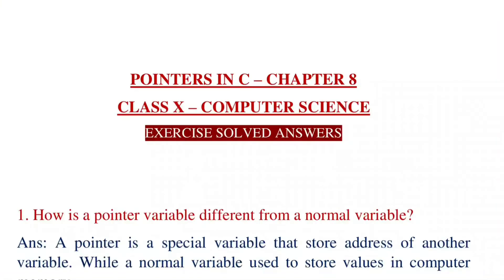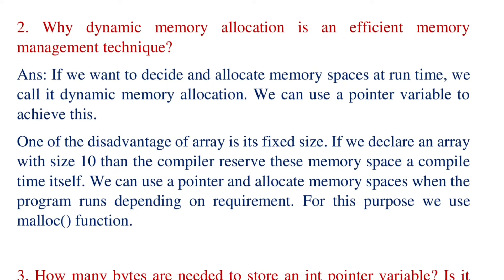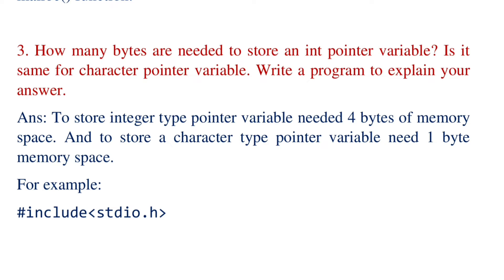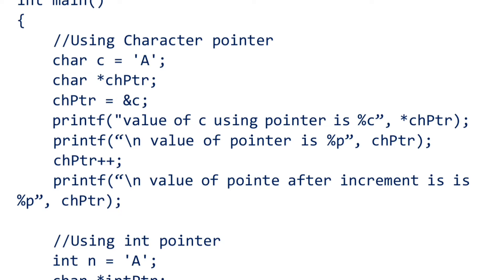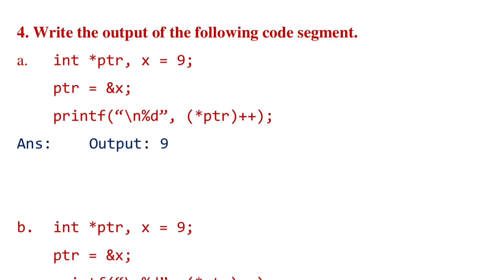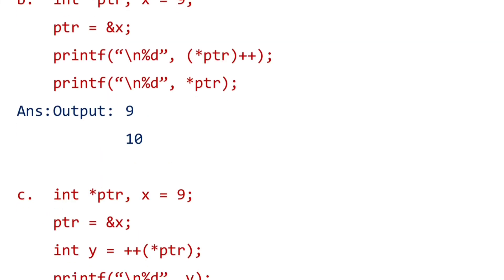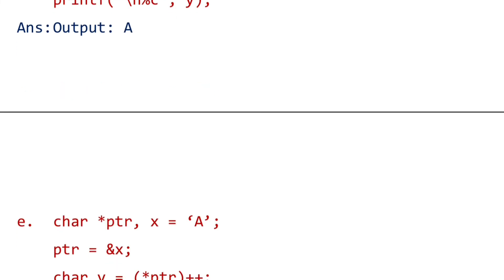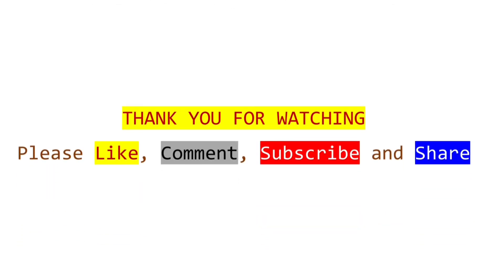Pointers in C Chapter 8- Exercise Solved Answers Part 1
Pointers in C Chapter 8 SEBA Class 10 Computer Science Solved Answers